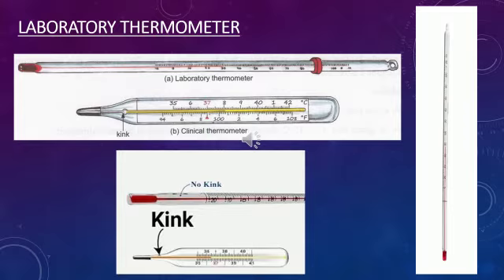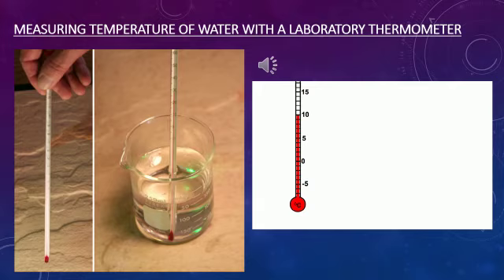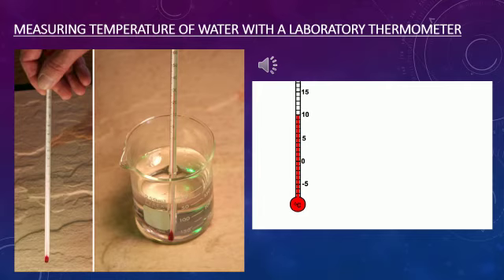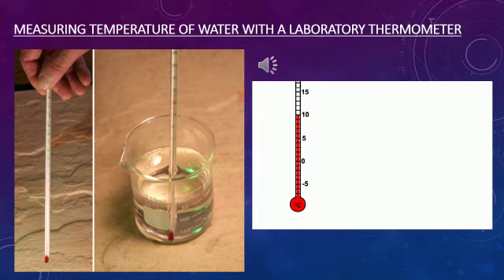Grade 7 State:Science-Heat